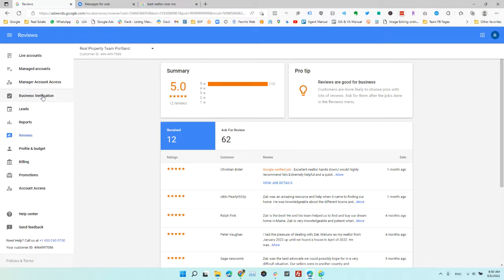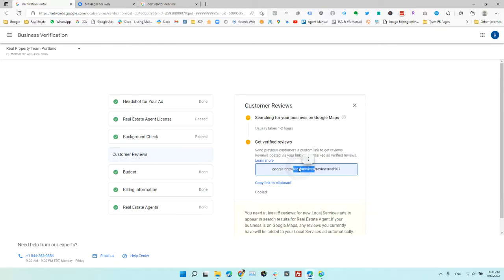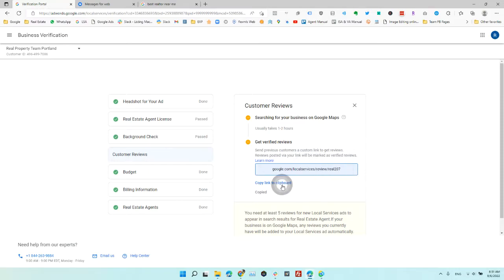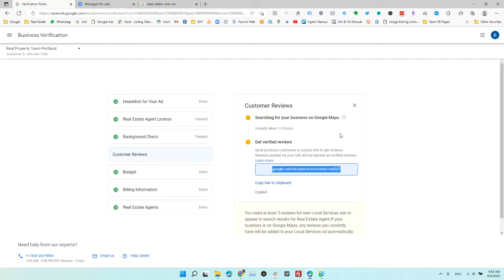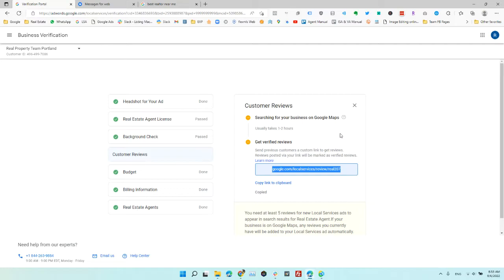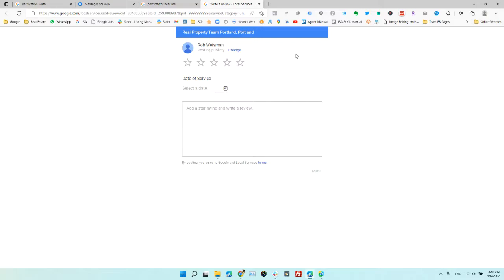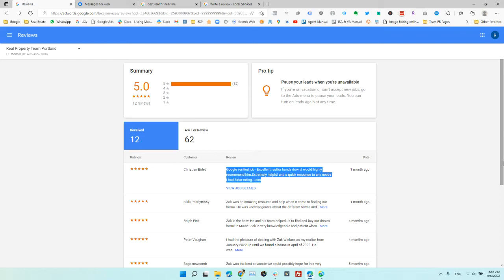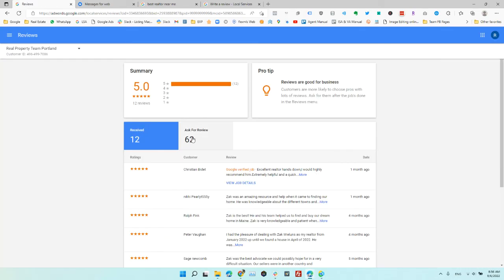Getting LSA reviews - Best Practices